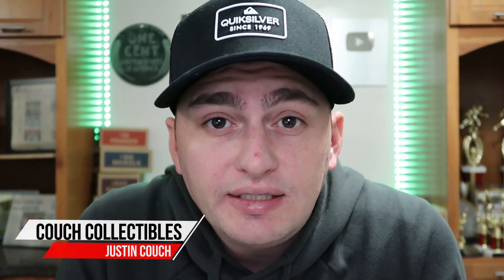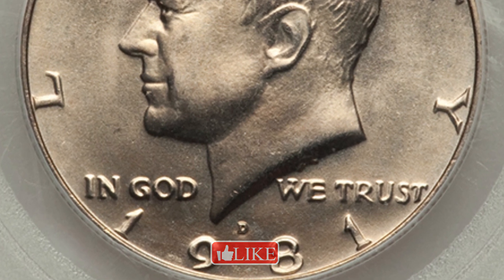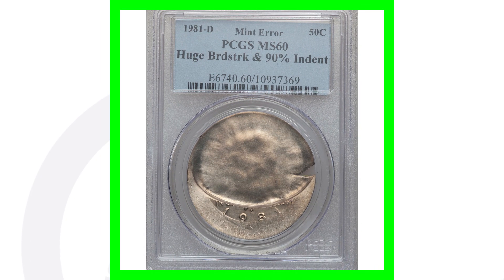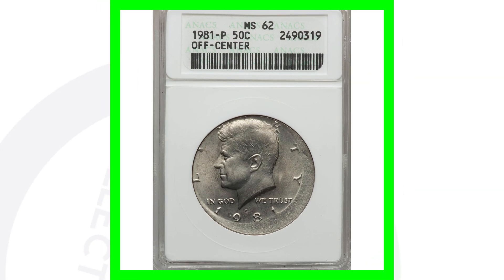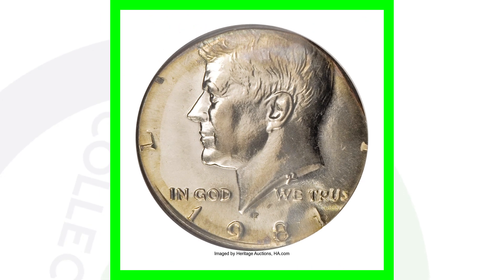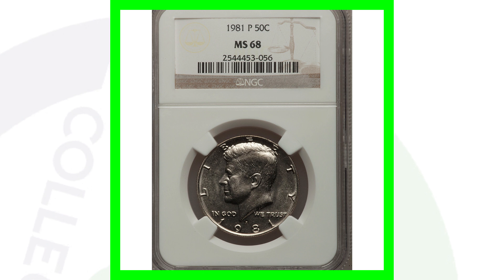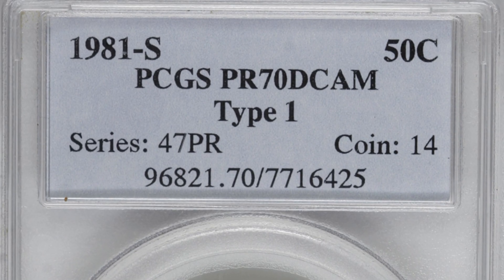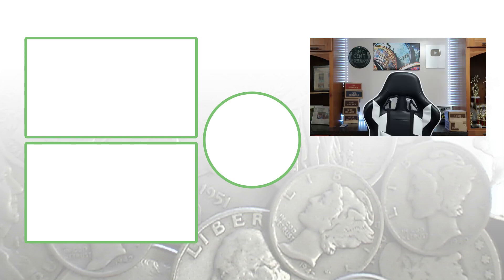1981 Kennedy Half Dollar Coins That Are Worth More Than 50 Cents!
1981 Kennedy Half Dollar Coins That Are Worth More Than 50 Cents! These are half dollar coin errors to know about. Feel free to view our other coin videos here on YouTube.